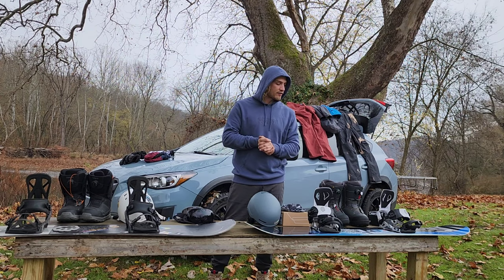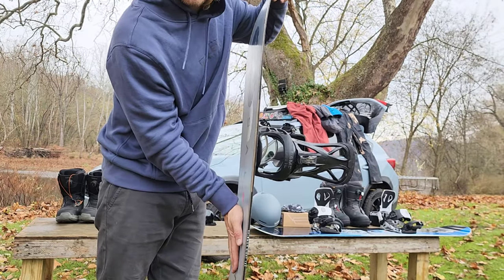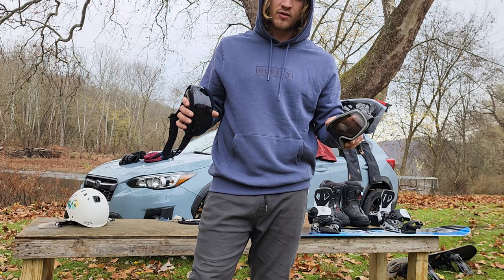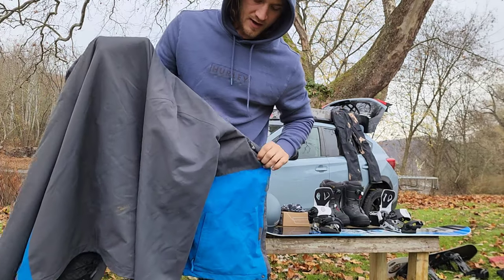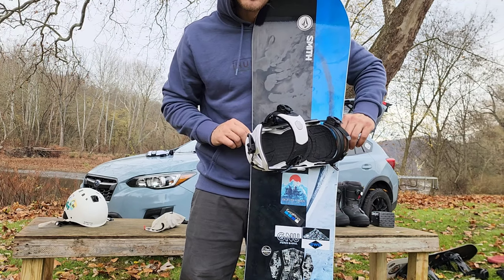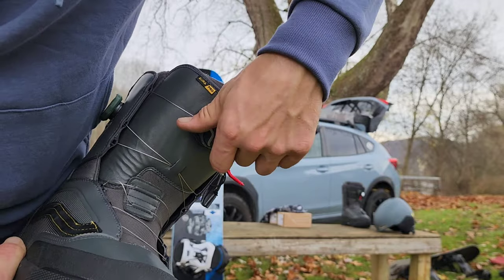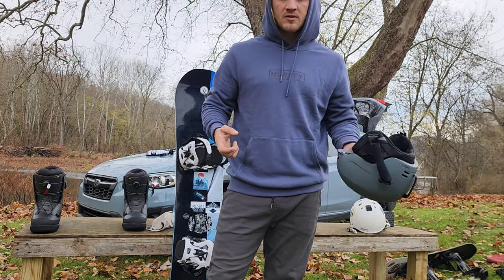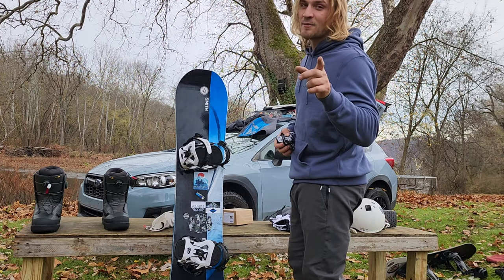MY TOP 2023/ 2024 SNOWBOARD GEAR SELECTION AND LAST YEARS OLD GEAR link in description below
snowboard and extreme sports related , im always looking for the best of the best in quality